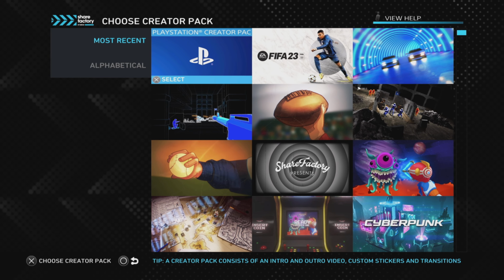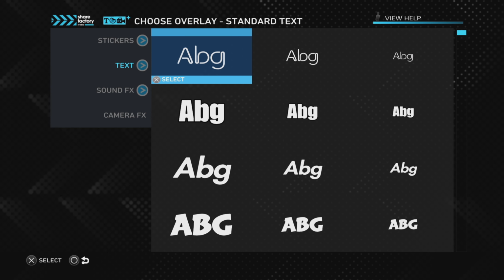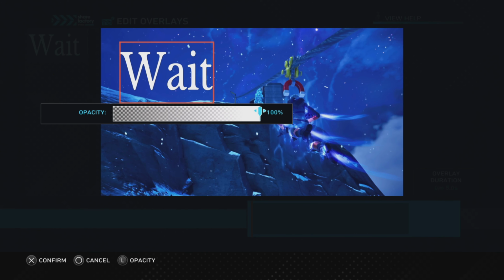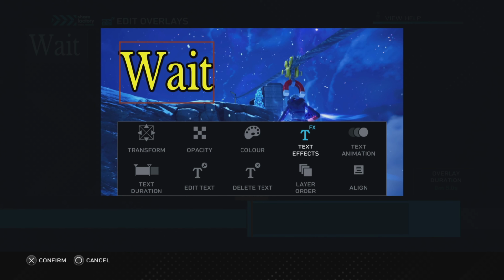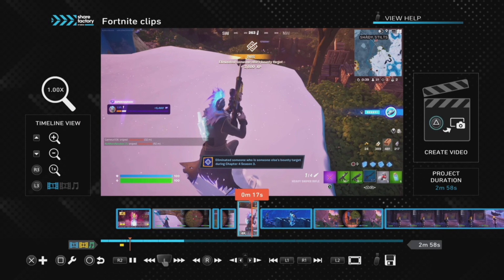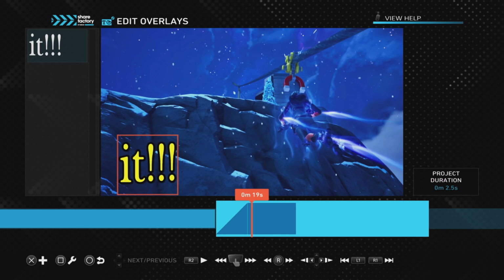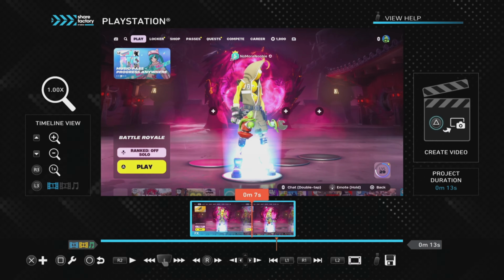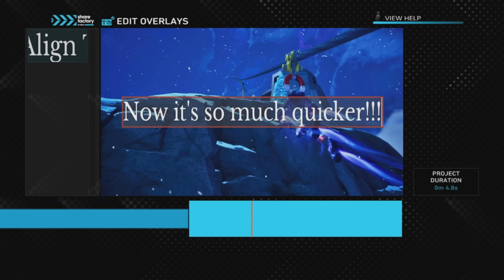Mastering Text in ShareFactory Studio: Your Ultimate PS5 Guide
🎮 Want your PS5 videos to stand out? Learn how to master text in ShareFactory Studio on PS5 and take your edits to the next level! In this complete guide, I’ll show you how to add, style, and customise text like a pro, perfect for titles, speech bubbles, thumbnails and more. Let’s make your content pop! 👇

Timestamps:
0:00 Intro
0:30 How to add text in ShareFactory Studio
3:28 How to transform text
4:46 How to change text opacity
5:27 How to change text colour
6:34 How to add text effects
7:04 How to add text duration
7:37 How to add text animations
9:04 How to edit text
10:14 How to delete text
11:04 How to layer text
12:45 How to align text
13:46 How to use the controller sensor to type
14:30 Type quicker by adding a keyboard